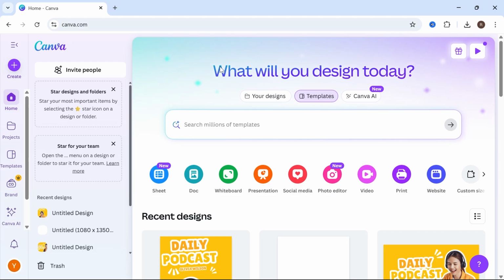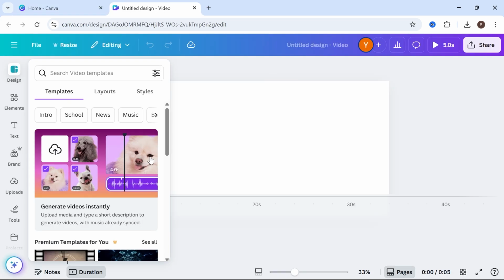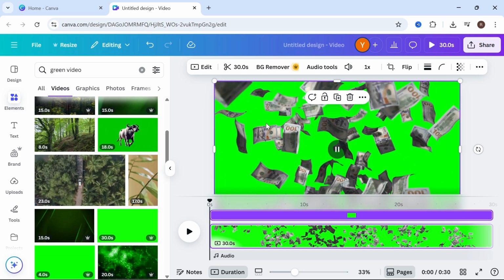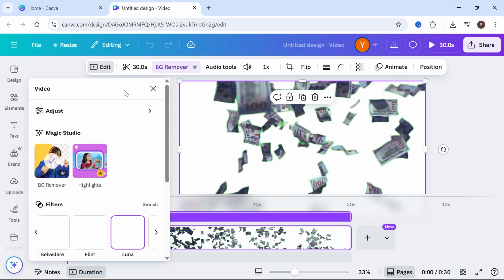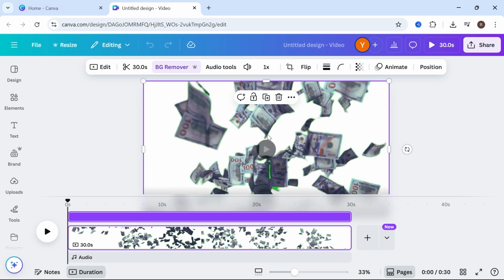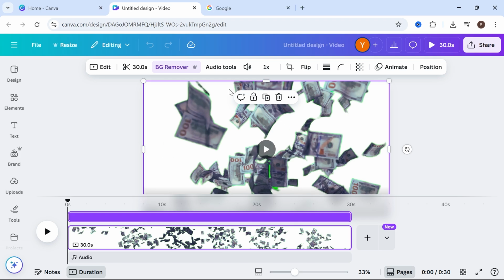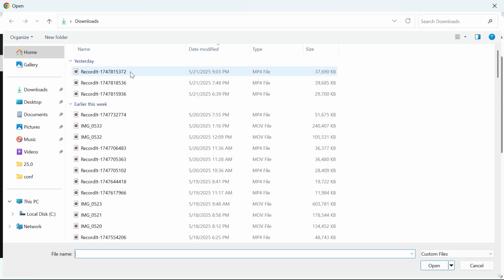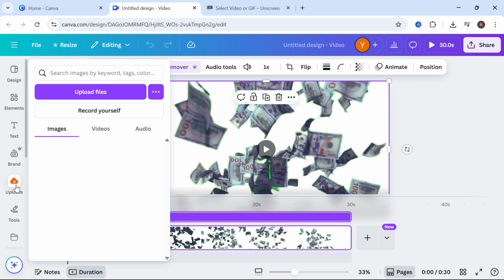How To Remove Green Screen From Video in Canva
Learn how to remove a green screen from video in Canva using the built-in background remover tool. This tutorial will guide you step by step on using Canva Pro to eliminate green screen backgrounds.